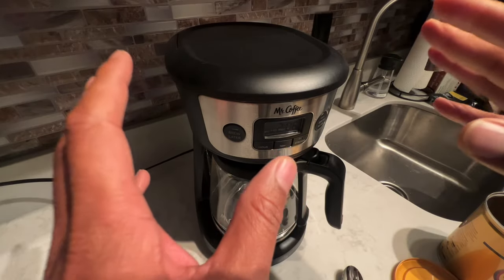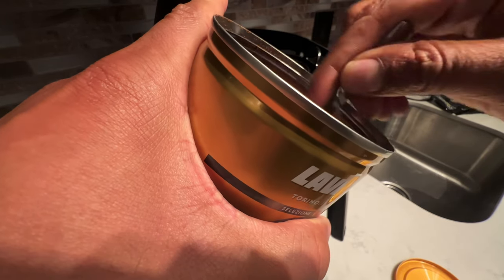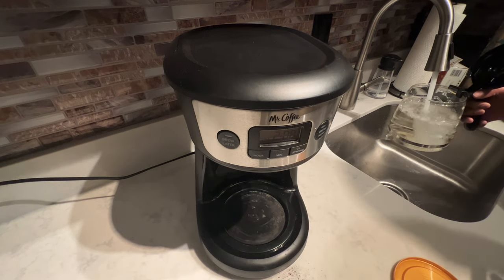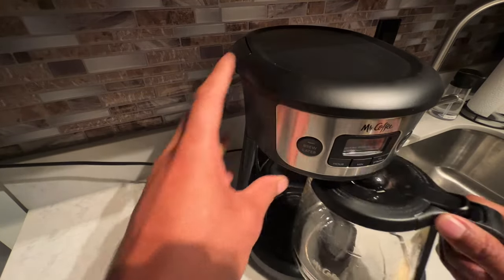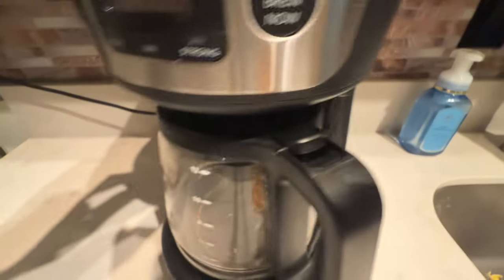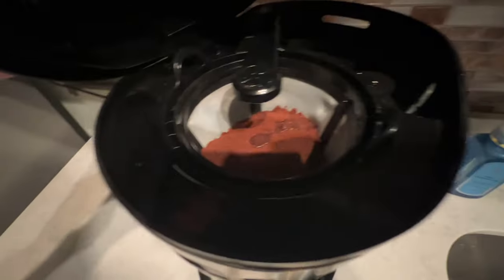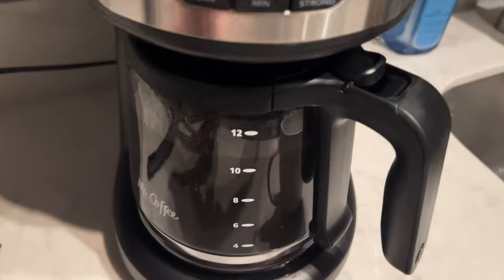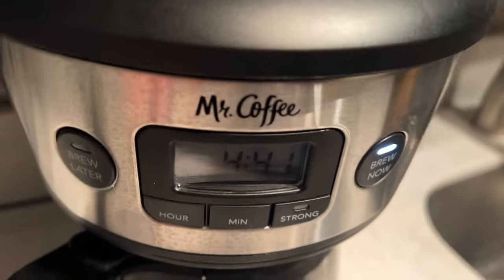Mr. Coffee coffee Maker - How to Use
Demonstrating how to use a Mr. coffee, coffee maker. In this video, I go over how to make coffee using a Mr. coffee coffee maker. This is only my opinion, and does not replace a requirement to read and abide by the user manual that the manufacturer has made for this particular product.